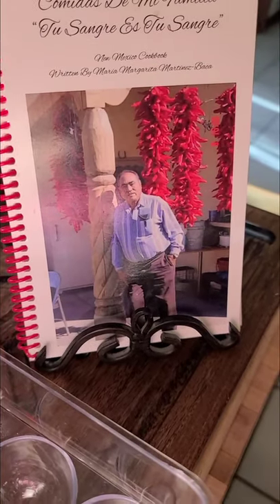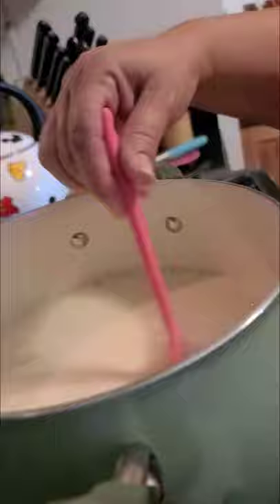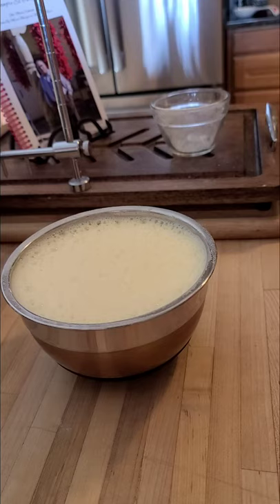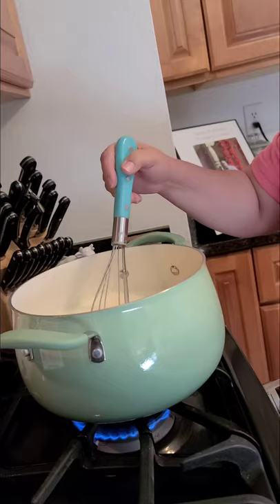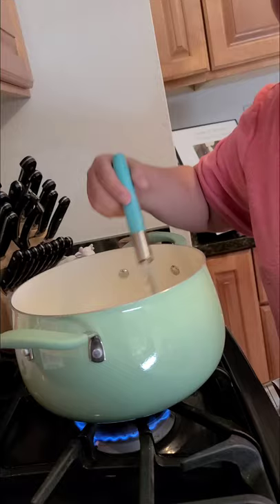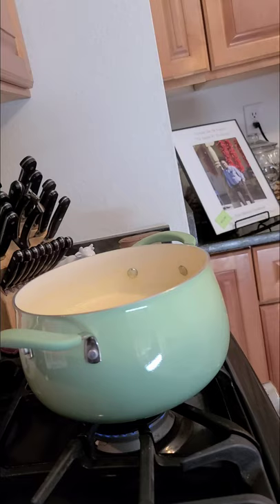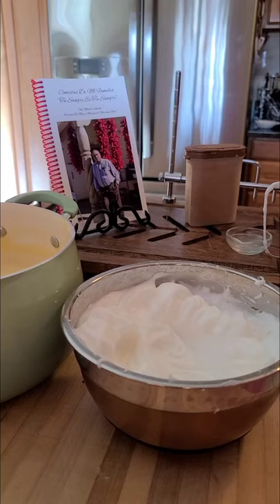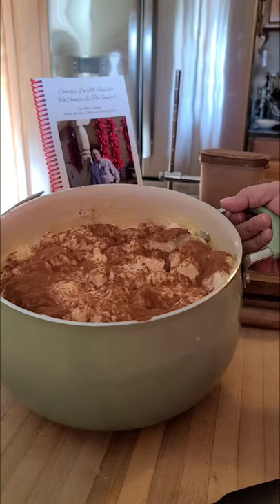Natillas (Egg Pudding)